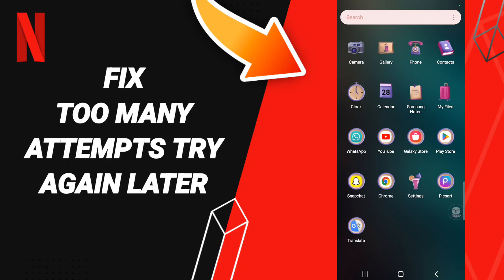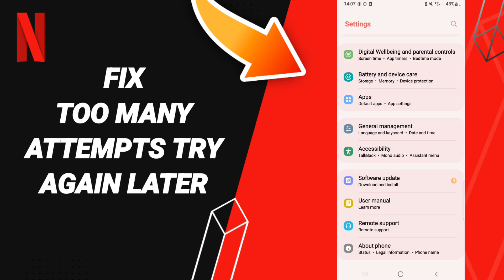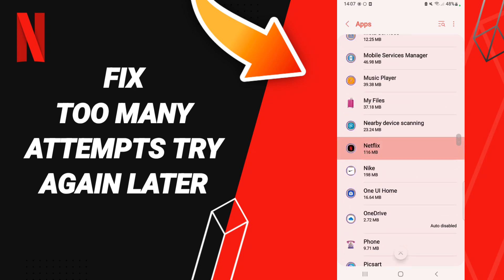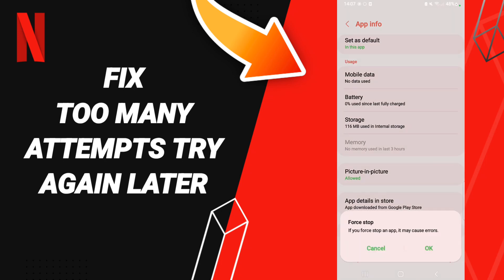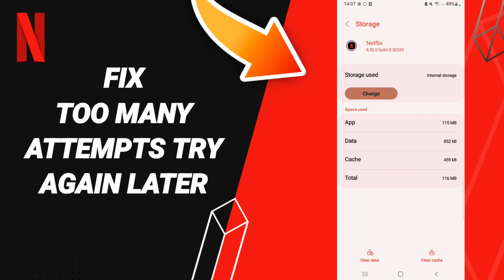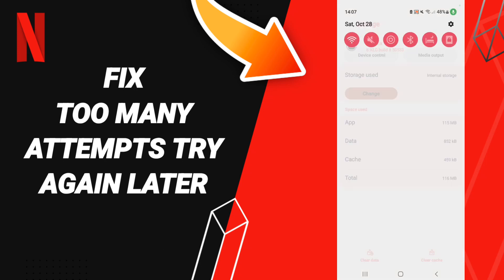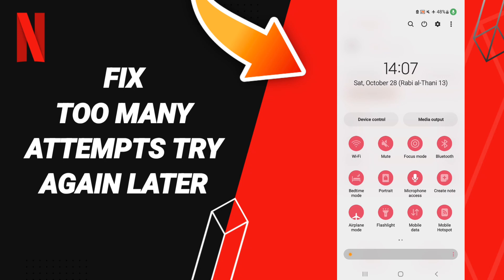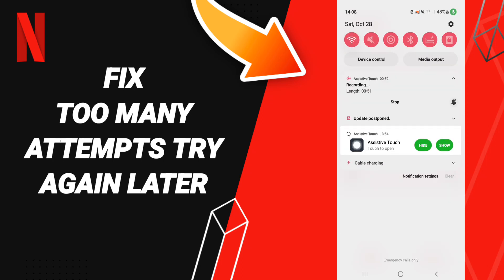How To Fix Too Many Attempts Try Again Later On Netflix App 2023